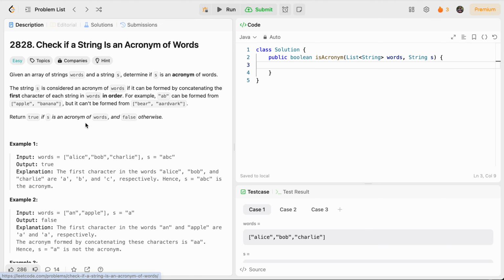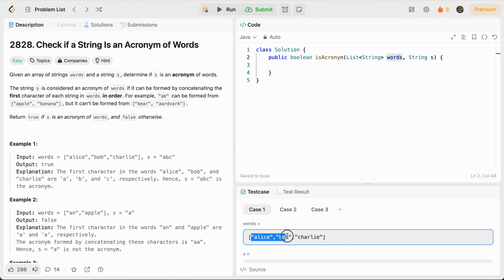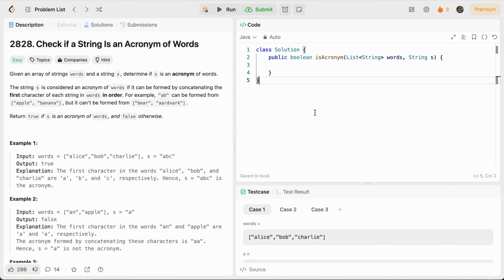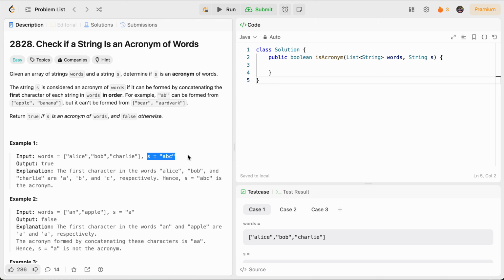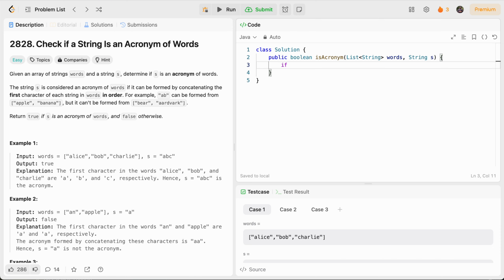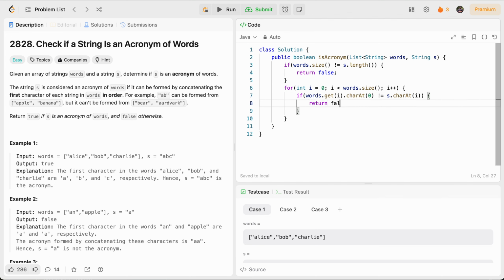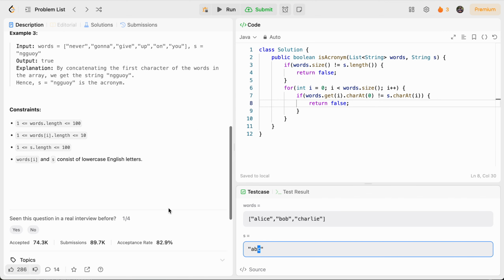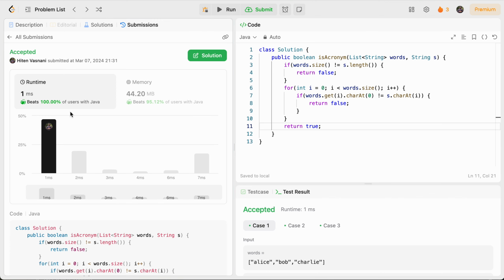Leetcode 2828 Check if a String Is anAcronym of Words (Java) - Beats 100%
Leetcode 2828 Check if a String Is anAcronym of Words (Java)

Leetcode Weekly Contest 359 Aug 19, 2023
Leetcode Contest 308 359 Aug 19, 2023

Time: O(n)
Space: O(1)

0:00 Introduction
0:09 Problem Introduction
1:07 Approaches
2:09 Coding
3:47 Run / Debug Solution

SEO:
- leetcode questions
- leetcode problems
- leetcode java
- leetcode dynamic programming
- how to solve leetcode
- leetcode solutions
- leetcode explained simply
- leetcode c++
- leetcode python
- leetcode amazon
- leetcode google
- leetcode interview questions
- leetcode javascript
- leetcode contest
- leetcode daily challenge
- leetcode grinding
- leetcode 75
- leetcode binary search
- backtracking
- leetcode backtracking
- leetcode trie